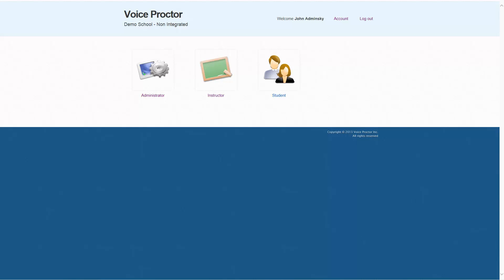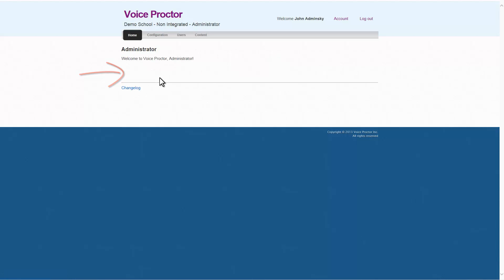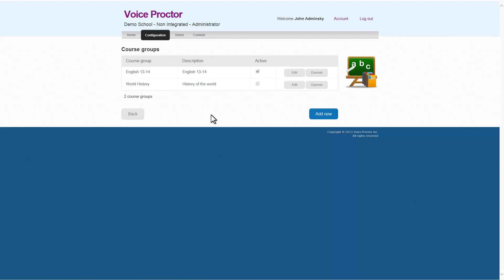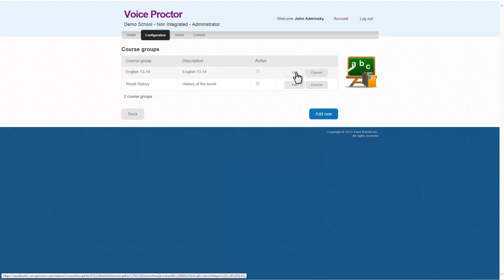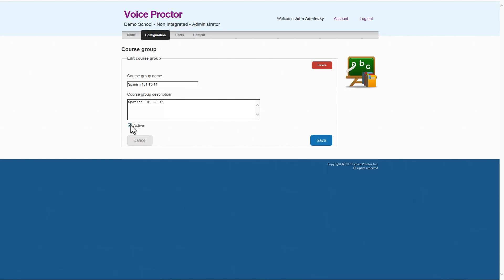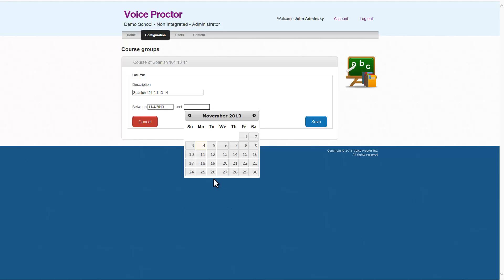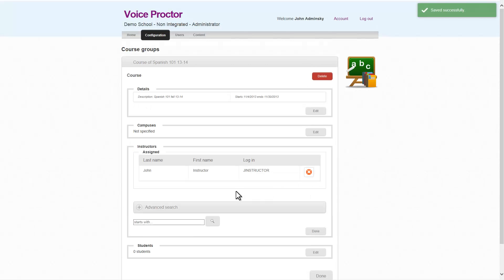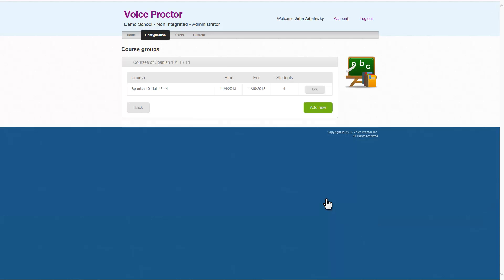(HD) How to Create Courses and Course Groups in Voice Proctor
In this tutorial you will learn how to create courss and course groups in Voice Proctor when using Voice Proctor as a stand alone platform, not integrated with an LMS.